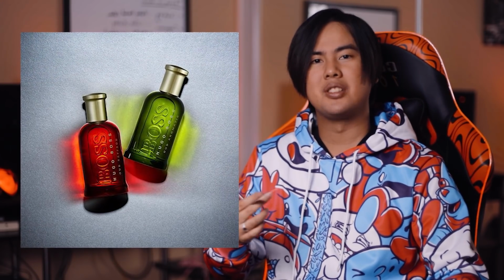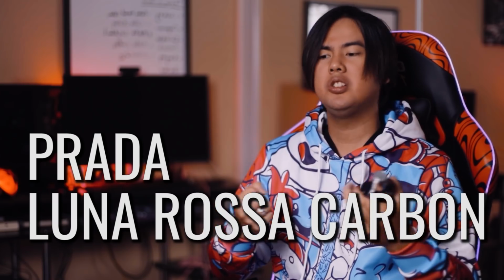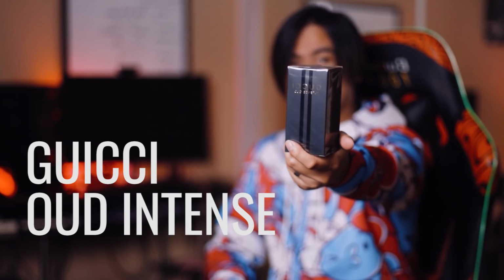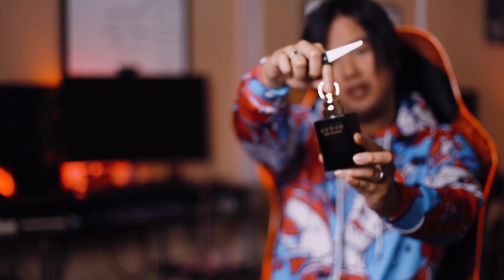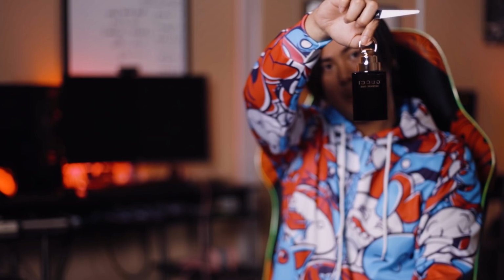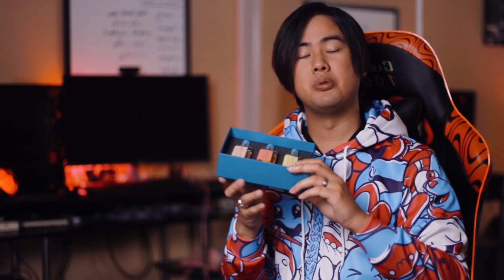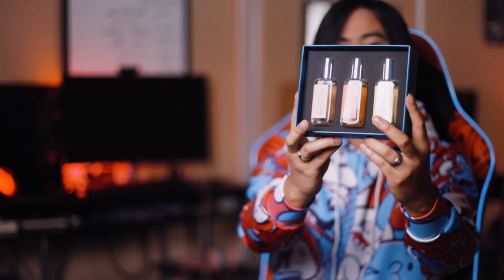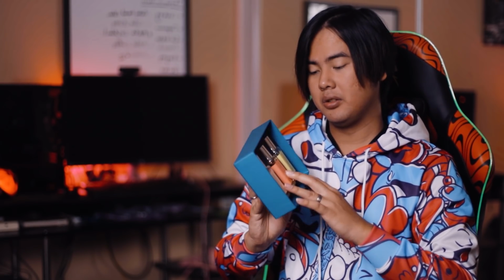SUPER AMAZING FRAGRANCE HAUL!!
CHECK OUT PERFUMERONLINE.CA
Super fast shipping - Great Selection - Super Good Prices

=SEXIEST FRAGRANCES FOR MEN PICK BY MY GIRLFRIEND=

=ESSENTIAL FRAGRANCES EVERY GUY MUST OWN=

==ALL TIME FAVORITE DESIGNERS==

- All My Favorite Gears

- My Ridiculous Wish List

Best Camera Ever
Best Wide Lens
Affordable Wide Lens
Lens for Cinematic Close Up Shots
Amazing Microphone
Affordable Lighting
Best Editing Software